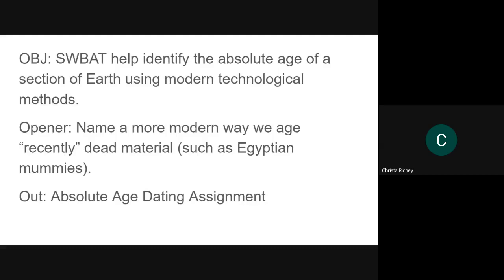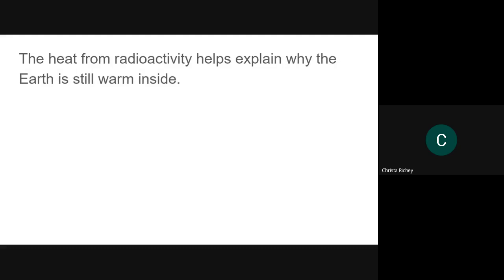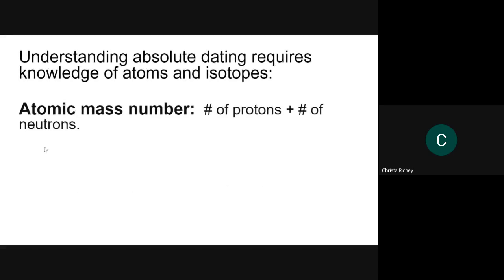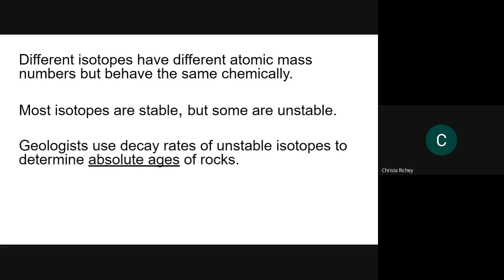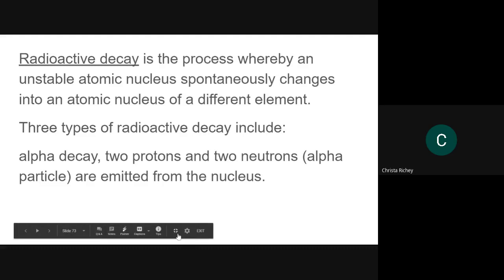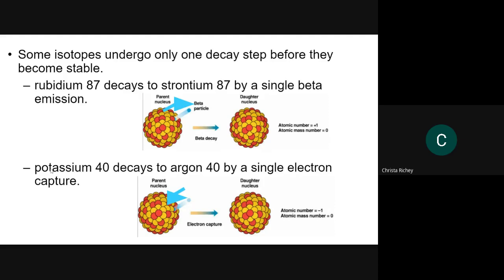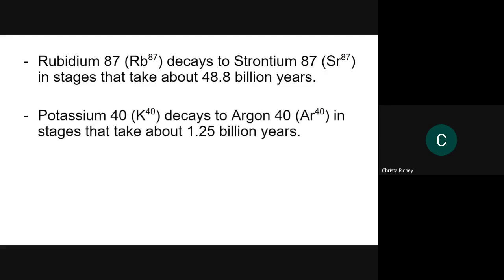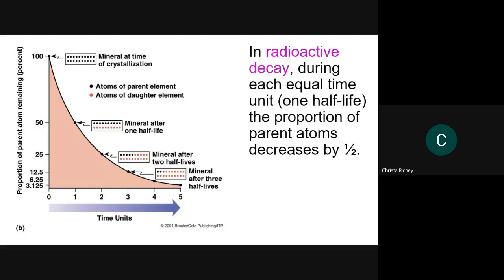ESS live stream 1st, 2nd period 2020 11 05 at 06 34 GMT 8 3